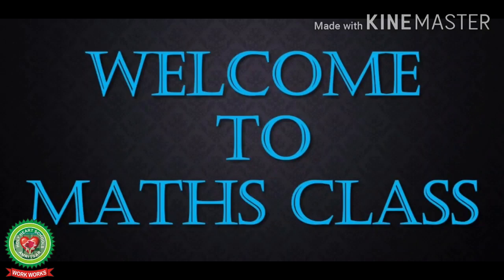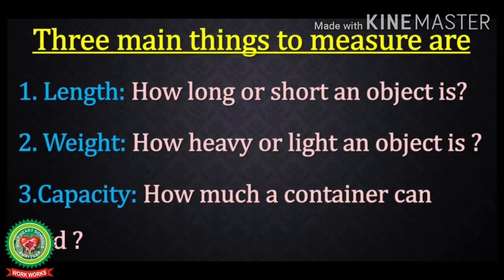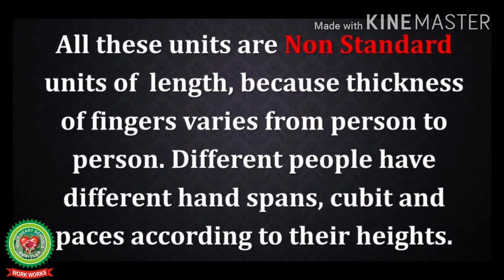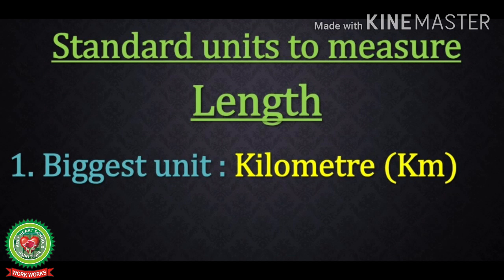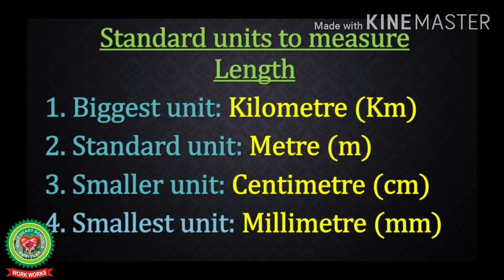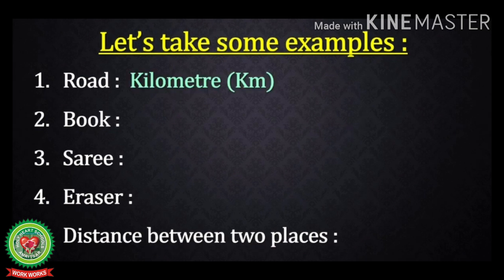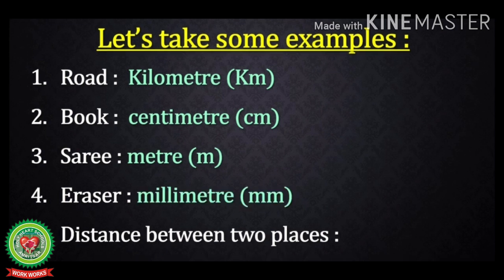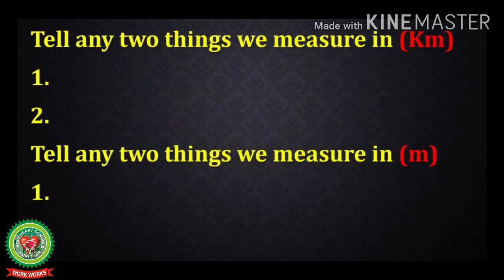Measurement of length Introduction Class 2 Maths Holy Heart Schools